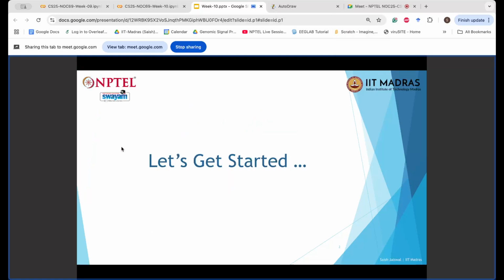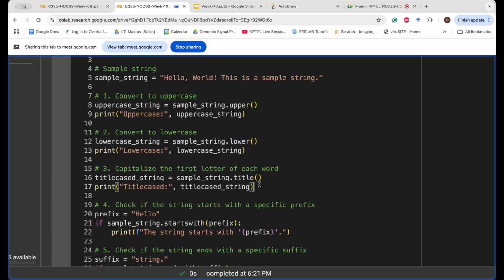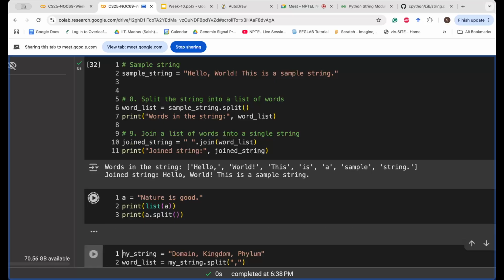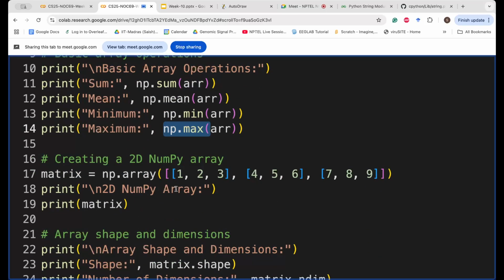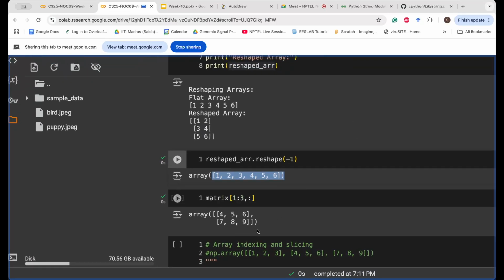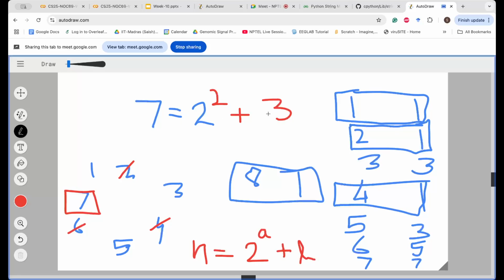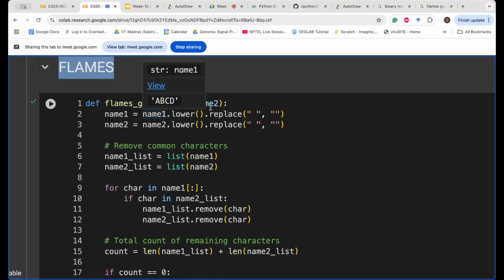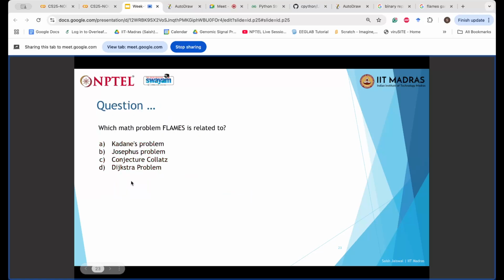The Joy of Computing Using Python | NOC25-CS69 | Live Session 10 | NPTEL